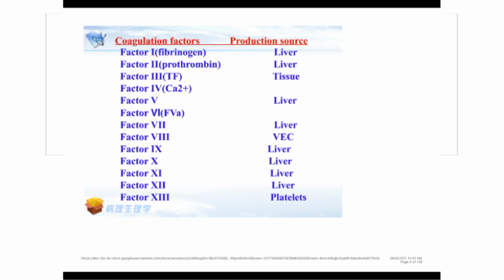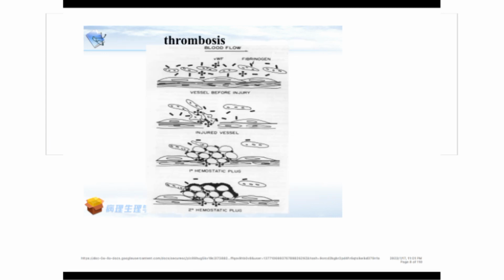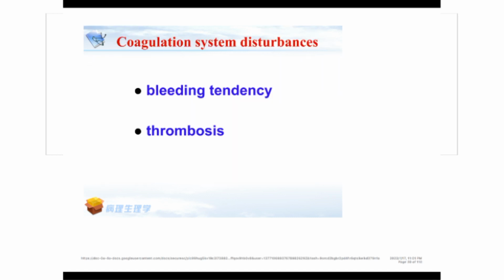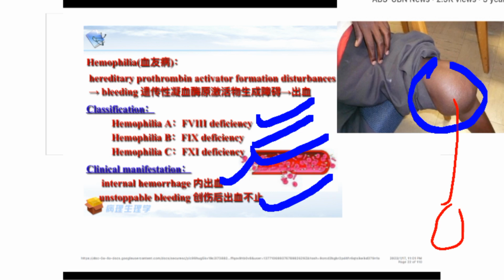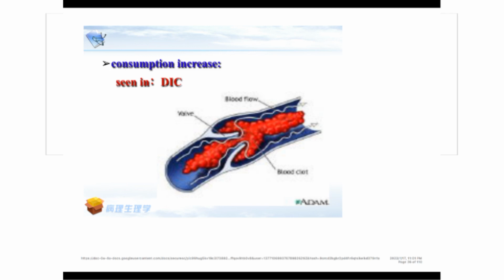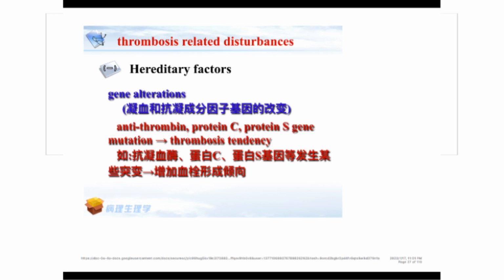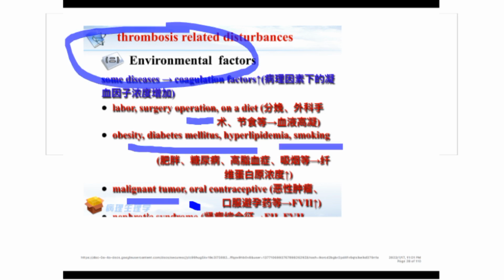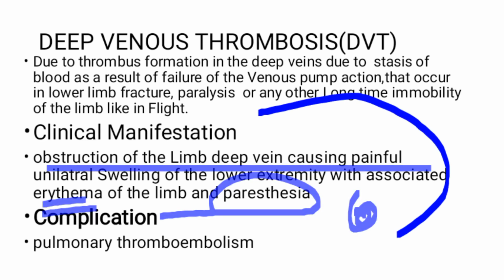Coagulation and Anticoagulantion disturbances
Von willibrand disease
Hemophilia
Clotting factors deficiency
Abnormal bleedinge